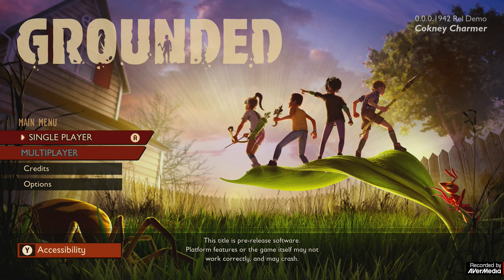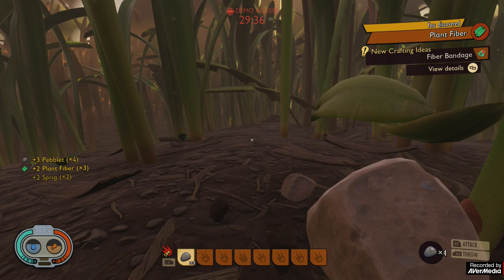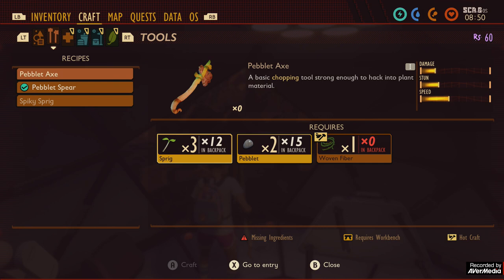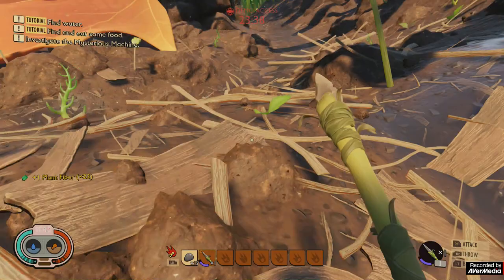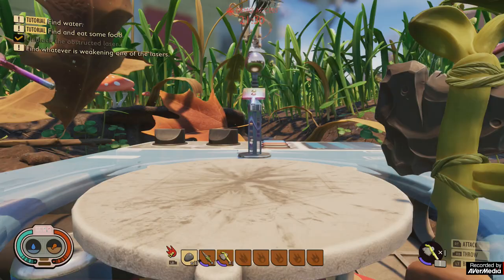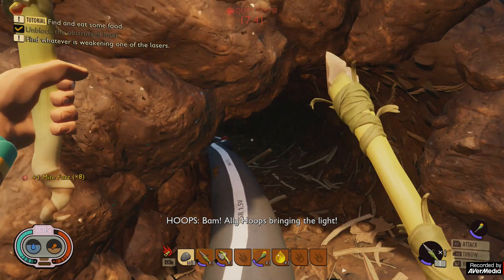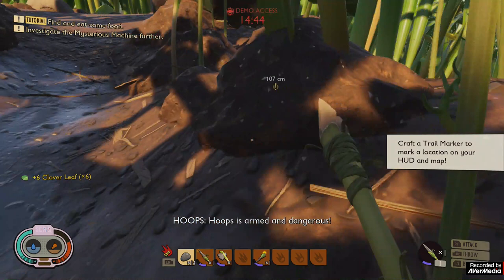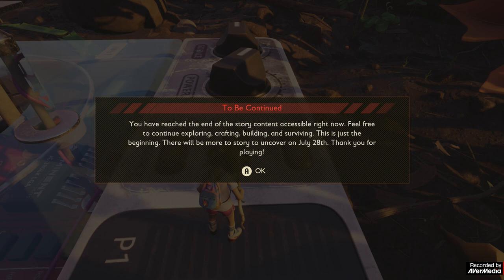Grounded Demo: Guide - How to Solve The Mysterious Machine │ Xbox One X │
This is the only real Story content in the demo and after watching this guide it should get you able to finish it in under ten mins so you can just go explore for the remainder of your demo time.

Grounded from Obsidian Entertainment, who recent brought us the excellent "Outer Worlds" is back and they are shrinking kids who must explore this strange new world to investigate what has shrunk them to the size of an Ant! Grounded comes to Xbox Preivew Program on July 28th and can be played with Xbox Game Pass!

Gameplay recorded with AverMedia Game Capture HD II.